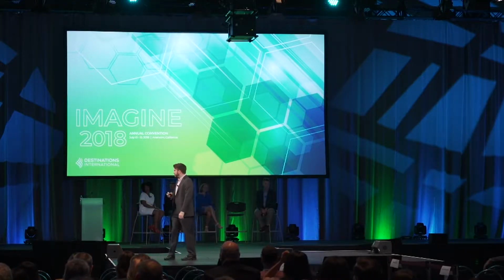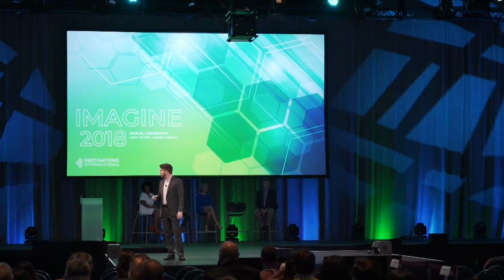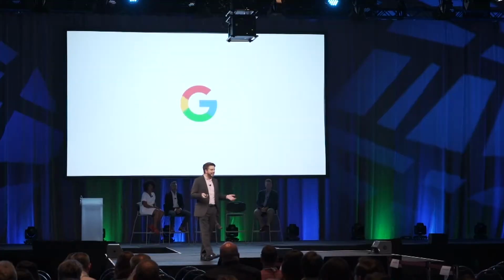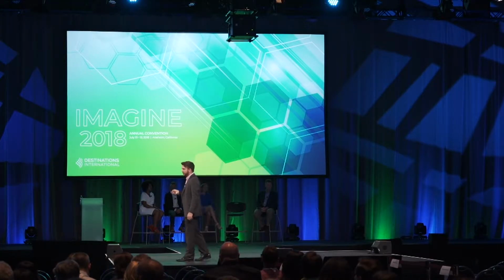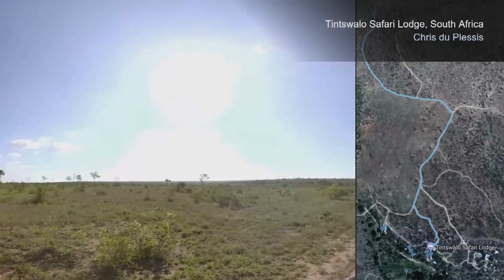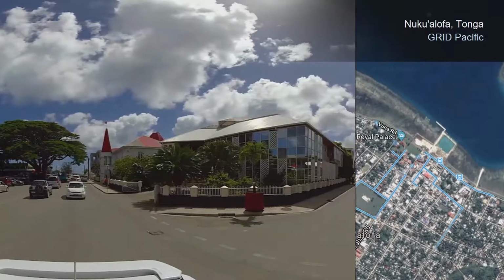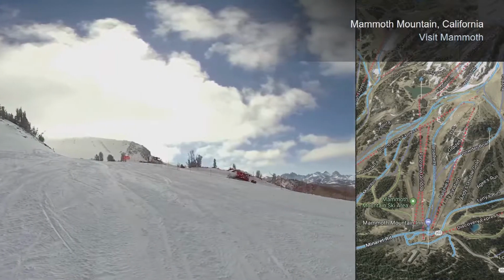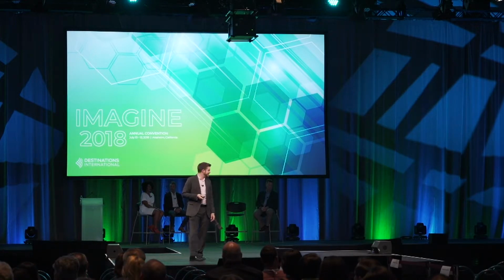Global All-Stars Innovators Showcase: Stafford Marquardt, Google Street View